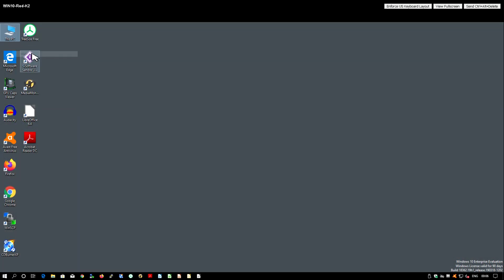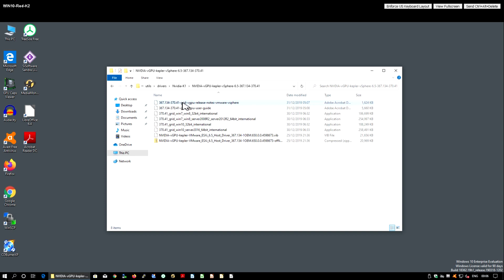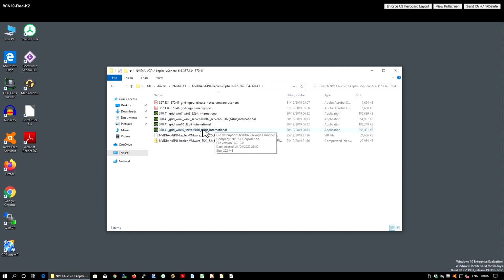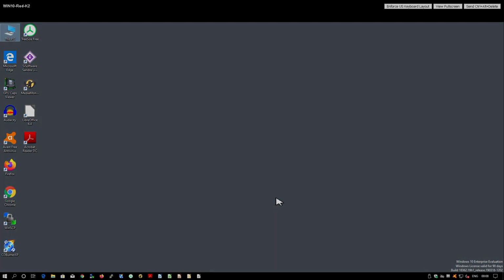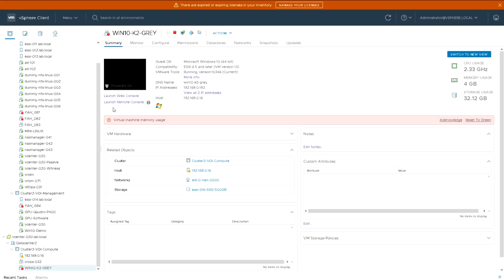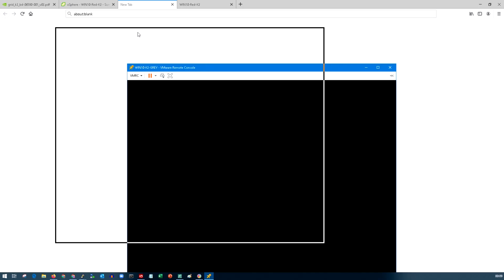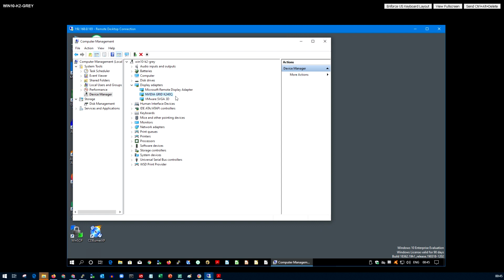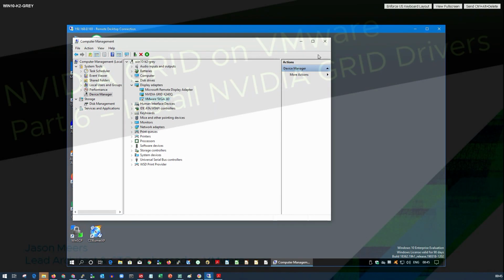NVIDIA GRID on VMware Part6 - Install Win10 NVIDIA GRID driver (ESXi 6.5 GRID K2) Jason Meers